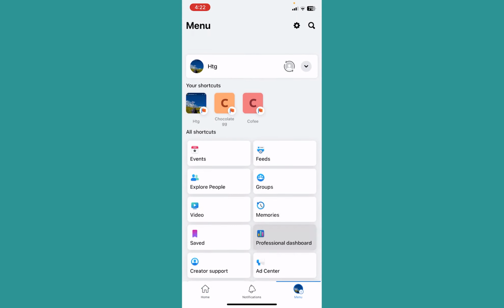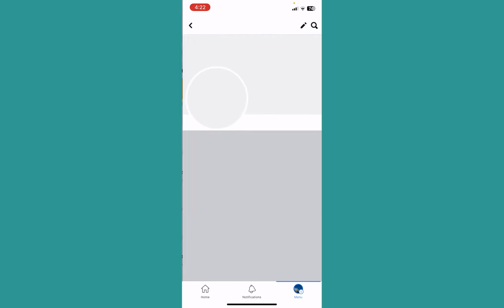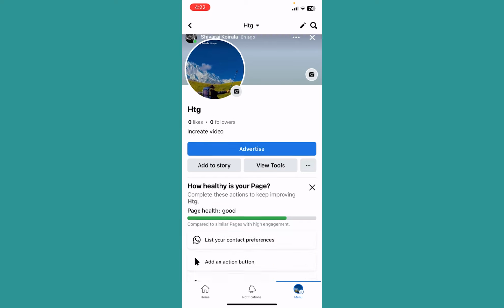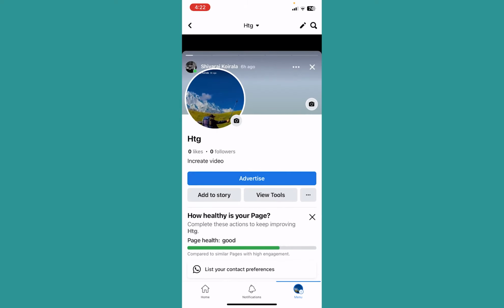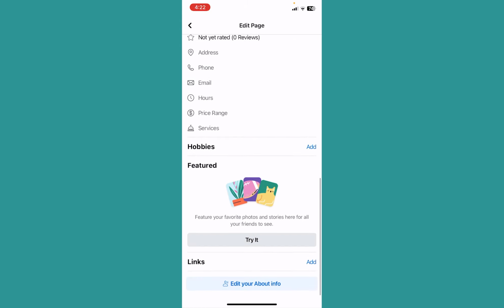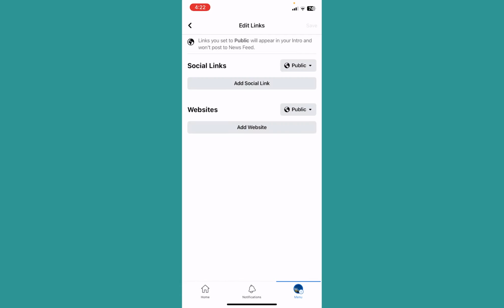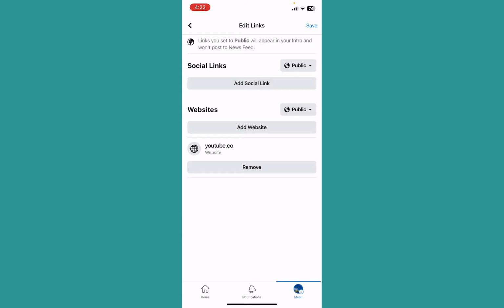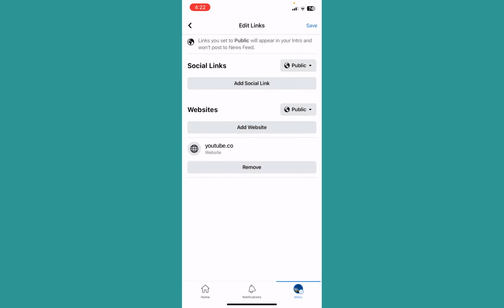How to Add Website to Facebook Page (EASY!)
This video walks you through the step by step process of how to Add Website to Facebook Page and how to link website to facebook page. Watch the video till the end and learn the steps in detail.